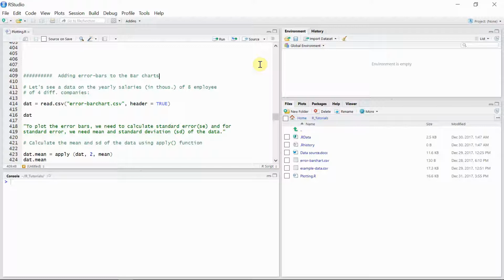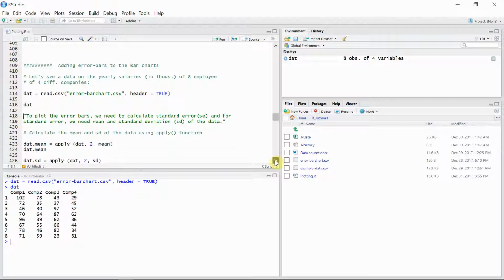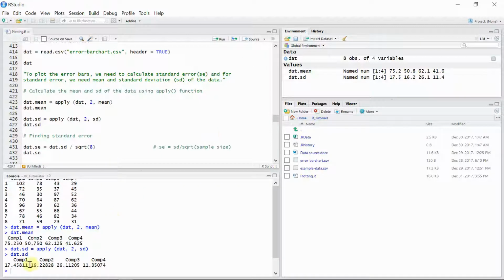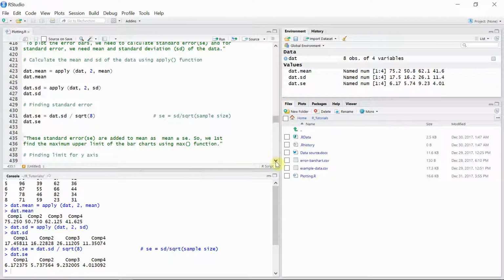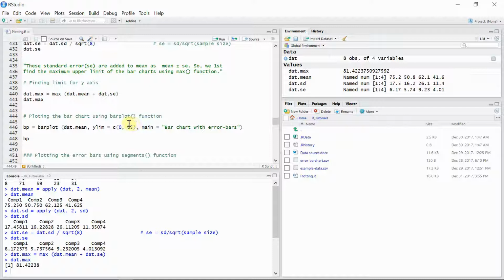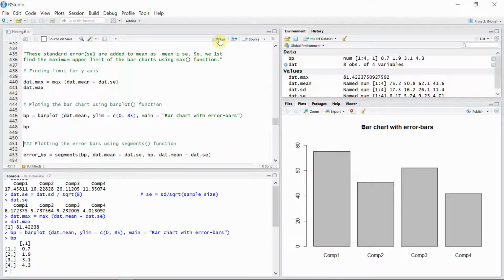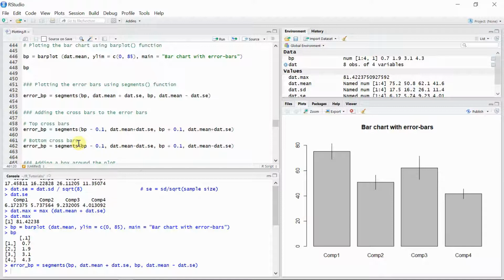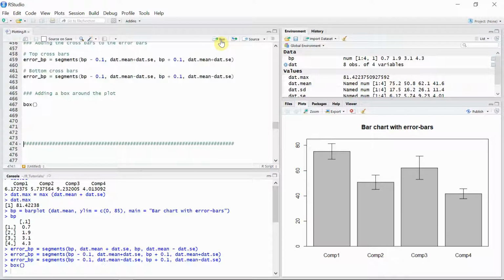Graphics in Basic R || Tutorial - 8: Add error-bars to bar charts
This video provides an extensive explanation on plotting the error-bars in bar charts.